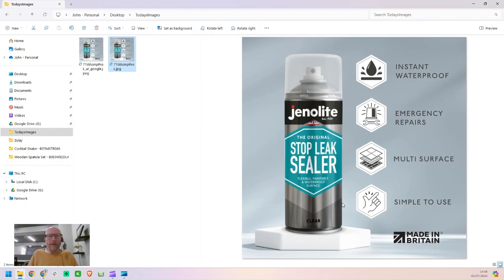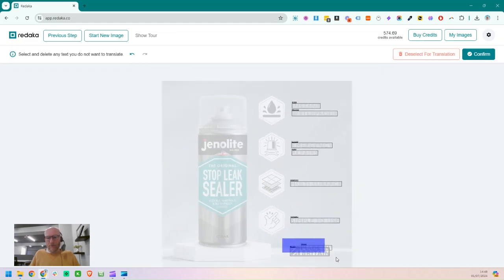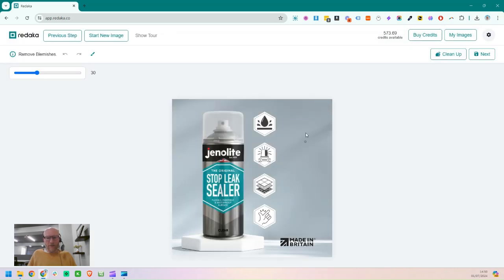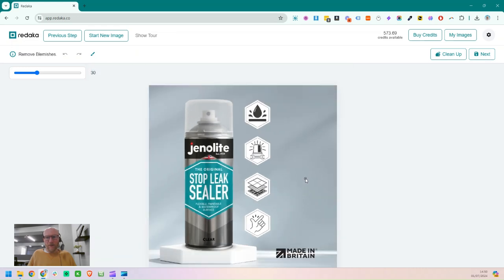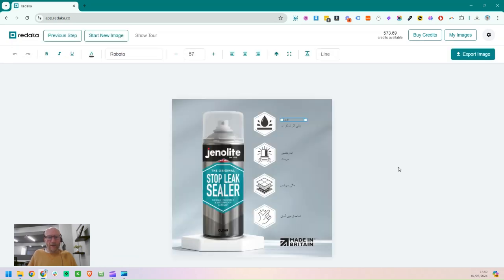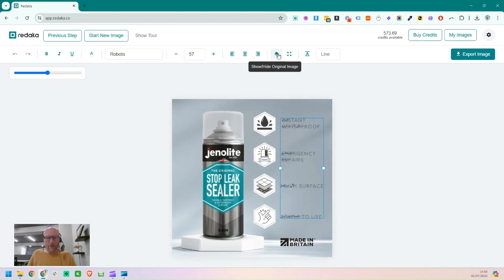How to translate an infographic image to Urdu from English using AI and google translate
This video shows how to translate an infographic image file from English to Urdu.
It automatically removes text and replaces it in a new language using Google Translate in the backend.
There are 4 steps to the process:
Step 1: Upload your image and select which areas of text you want to translate.
Step 2: Confirm the source and target language for your translation.
Step 3: The tool will automatically remove the text from the image and magically fill in the background. If there are blemishes left behind you can clean them up using the “inpaint” brush. Inpainting is the technology used to remove any blemishes, blotches or unwanted objects from a photo.
Step 4: The tool should replace the text in the new language in the same place as the original text. You just need to adjust the size, colour & font of the new text.

It’s designed to be really easy to use. And is great for translating text inside any type of image. It works with:
Infographics
Image macros
Product Images
Product Explainers
Iconotext
Annotated Images

یہ ویڈیو دکھاتا ہے کہ انفوگرافک امیج فائل کو انگریزی سے اردو میں کیسے ترجمہ کیا جائے۔
میں یہاں جو امیج ترجمہ ٹول استعمال کر رہا ہوں وہ ہے
یہ خود بخود گوگل ترجمہ کو بیک اینڈ میں استعمال کرتے ہوئے متن کو ہٹا دیتا ہے اور اسے نئی زبان میں تبدیل کر دیتا ہے۔
اس عمل کے 4 مراحل ہیں:
پہلا مرحلہ: اپنی تصویر اپ لوڈ کریں اور متن کے ان علاقوں کو منتخب کریں جن کا آپ ترجمہ کرنا چاہتے ہیں۔
دوسرا مرحلہ: اپنے ترجمے کے لیے منبع اور ہدف زبان کی تصدیق کریں۔
تیسرا مرحلہ: یہ ٹول خود بخود تصویر سے متن ہٹا دے گا اور جادوئی طور پر پس منظر کو بھر دے گا۔ اگر پیچھے کوئی داغ رہ جاتے ہیں تو آپ انہیں "انپینٹ" برش کا استعمال کرتے ہوئے صاف کر سکتے ہیں۔ انپینٹنگ ایک ایسی ٹیکنالوجی ہے جو تصویر سے کسی بھی داغ، دھبے یا غیر ضروری چیزوں کو ہٹانے کے لیے استعمال ہوتی ہے۔
چوتھا مرحلہ: ٹول کو متن کو نئی زبان میں اسی جگہ پر تبدیل کرنا چاہئے جہاں اصل متن تھا۔ آپ کو صرف نئے متن کا سائز، رنگ اور فونٹ ایڈجسٹ کرنے کی ضرورت ہے۔

اسے استعمال کرنا واقعی آسان بنایا گیا ہے۔ اور کسی بھی قسم کی تصویر کے اندر متن کے ترجمے کے لیے بہترین ہے۔ یہ اس کے ساتھ کام کرتا ہے:
انفوگرافکس
امیج میکروز
پراڈکٹ امیجز
پراڈکٹ کی وضاحت
آئیکنوٹیکسٹ
حاشیہ شدہ تصاویر
کیپشن والی پروڈکٹ کی تصاویر
ٹیکسٹ والی امیجز

آپ کو سائن اپ کرنے پر 5 مفت کریڈٹس ملتے ہیں۔